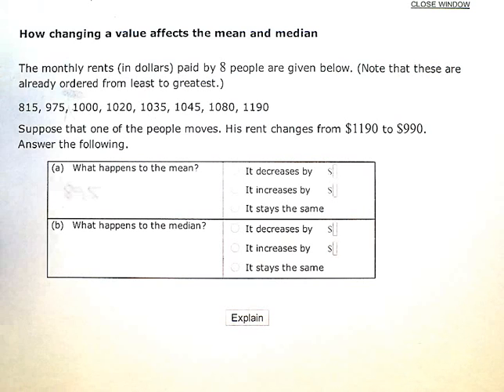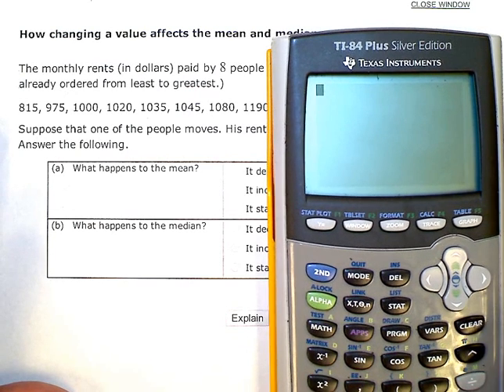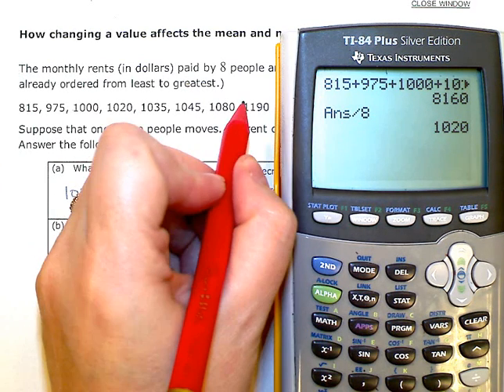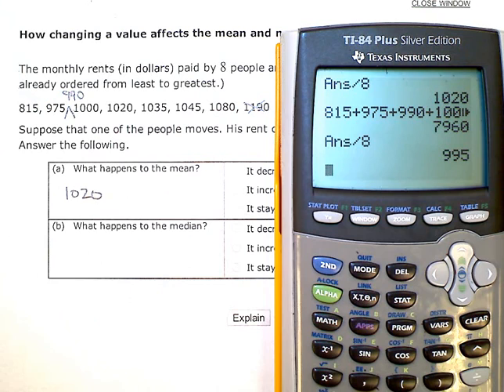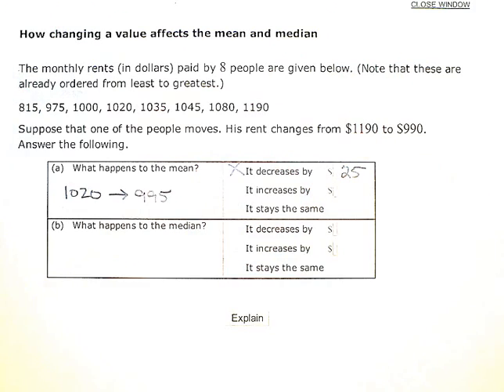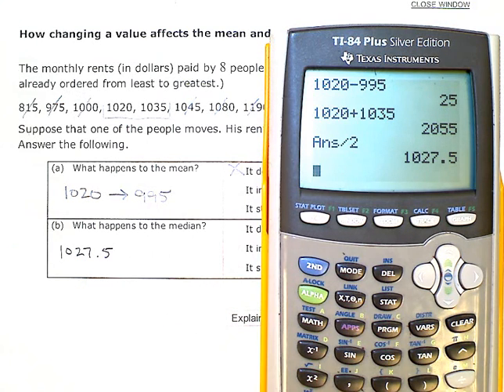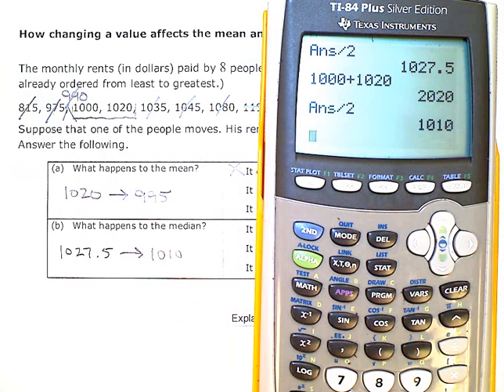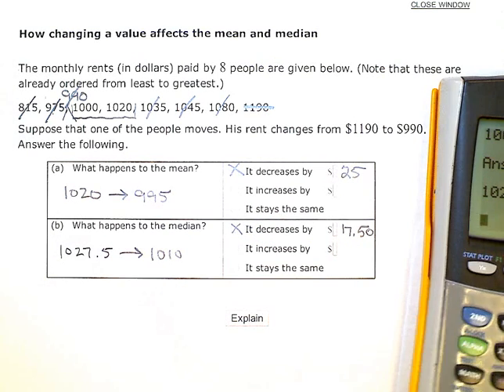How changing a value affects the mean and median (KC)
ALEKS:  How changing a value affects the mean and median (KC)